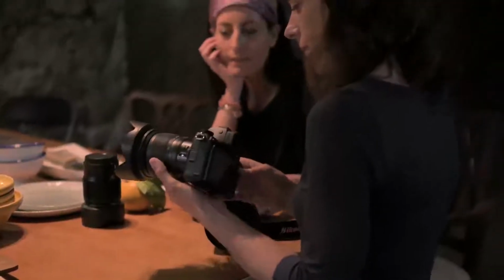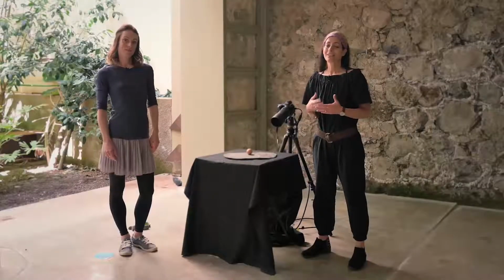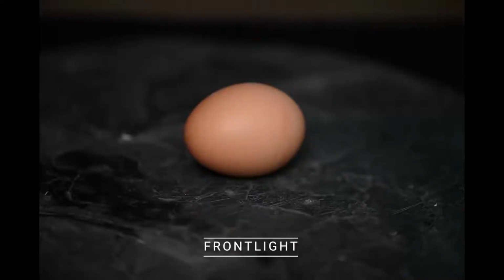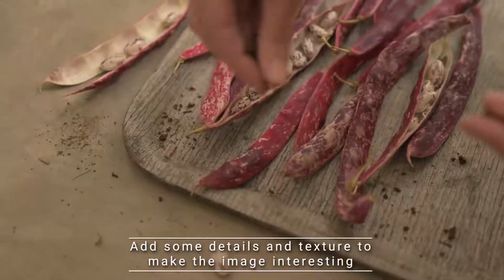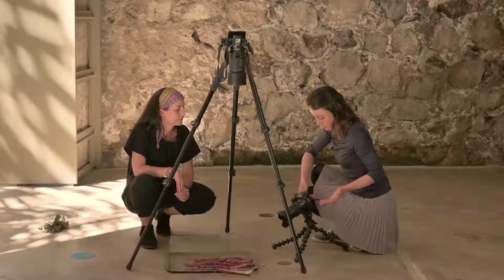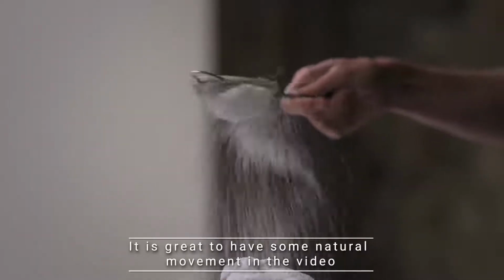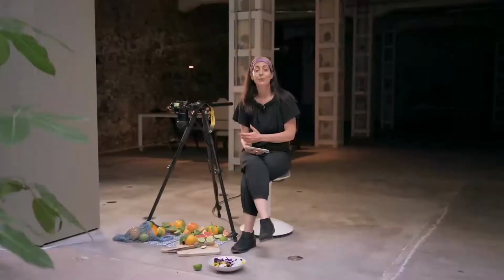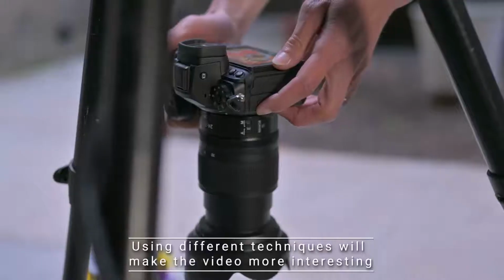CreateYourLight: fotografia culinară macro cu Donna Crous și Aurélie Gonin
Călătoria CreateYourLight a revenit, de această dată pentru a explora colaborarea creativă între experți în domenii diferite! La fiecare temă, invităm doi fotografi cu domenii de expertiză diferite pentru a-și testa îndemânarea într-un gen anume. Află mai multe despre noile obiective NIKKOR Z MC 105mm f/2.8 VR S și NIKKOR Z MC 50mm f/2.8 pe Începem cu Donna Crous și Aurélie Gonin, care explorează împreună fotografia culinară. Ambele au mers în Tenerife pentru a afla ce magie ar putea crea atunci când folosesc noile obiective NIKKOR Z MC 105mm f/2.8 VR S și NIKKOR Z MC 50mm f/2.8!

Ce se întâmplă când aduci laolaltă două stiluri creative complet diferite pentru a explora fotografia culinară? Urmărește acest material video pentru a afla. Donna Crous este blogger și fotograf culinar premiat, iar Aurélie Gonin este videograf, producător, editor și regizor de sporturi de acțiune.